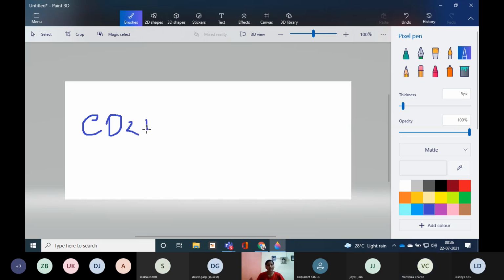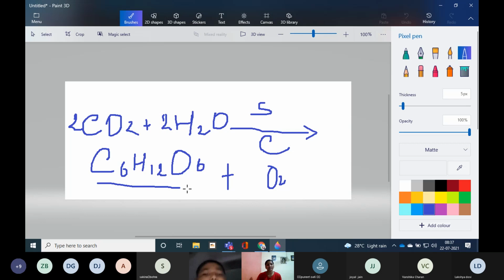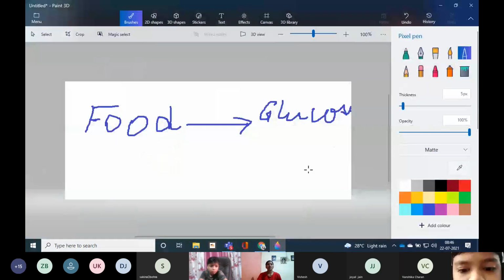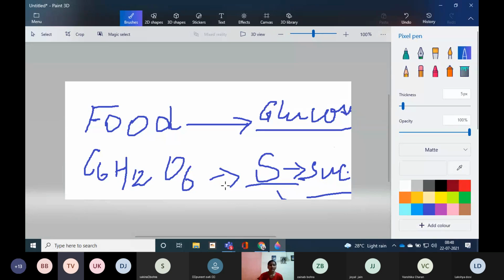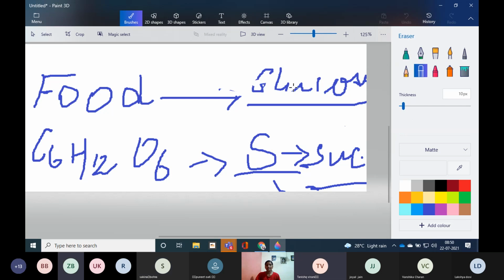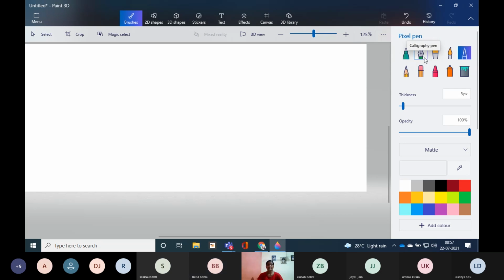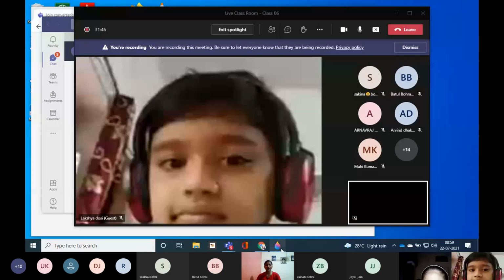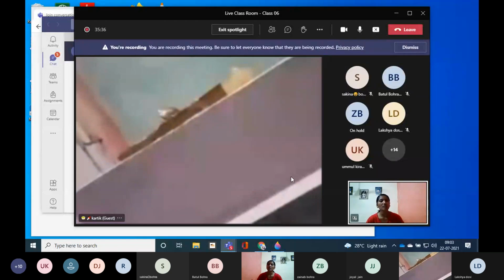class 6 biology Ch-1 photosynthesis related topics